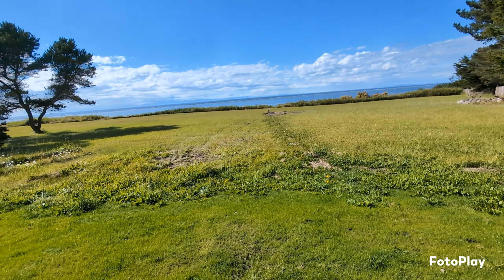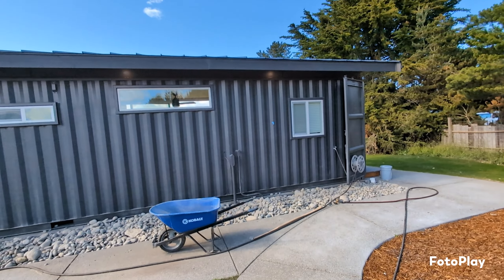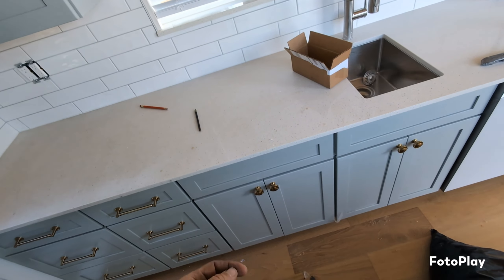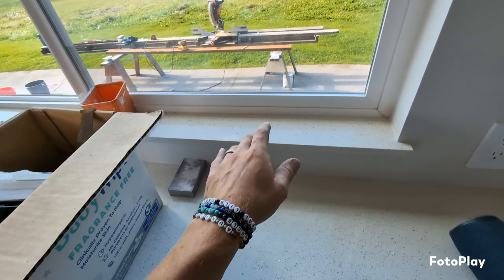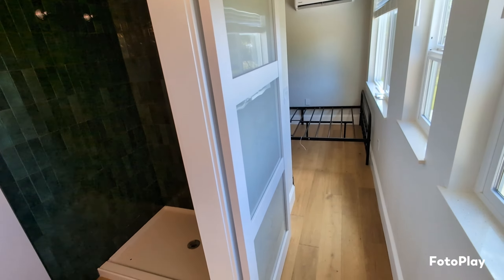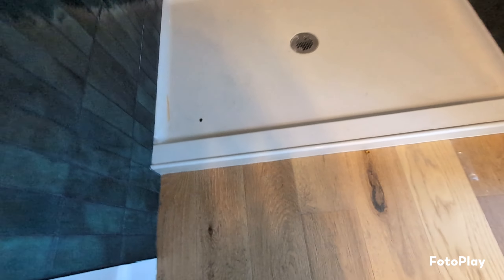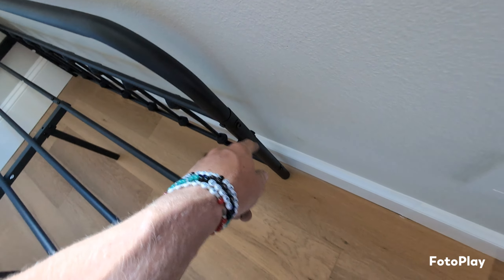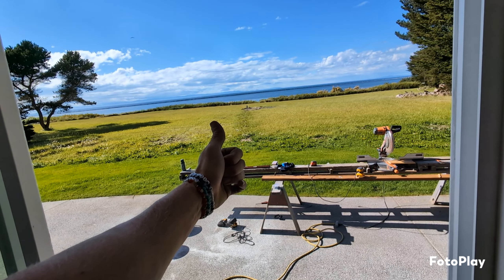shipping container build episode 8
we are getting incredibly close to finishing the shipping container Airbnb. we got all the soffits installed and used pine and coated it with a spar urethane that was water-based. we got all the soffit vents installed and painted black, as well as the soffit down lighting. we used Hardie sheets for the siding that is above the container but below the roof. we poured exposed pea, gravel, concrete all around the front and back of the container. Al we brought the dirt up flush with the concrete and hydroseeded it. we put bull rock on the back side of the container for low maintenance landscaping. we used all the dirt that we took out for the road and built mounds and planted drought resistant plants and put a bunch of ground cover down. On the inside we went with kraftmaid vantage cabinets in the color serenity. we went with bronze door pulls Andva white quartz countertop. we went with quartz window sills as well. we got our blinds from blinds.com and they are cordless. we went with Samsung bespoke with the white glass for the dishwasher and the refrigerator. The floor is a white oak. 6 in trim for the baseboard. and tongue and groove pine for the ceiling. The fan in the center room is just from home Depot and is 42 in. in the bathroom we went with an 18-in vanity and a low profile toilet. The shower is 34 in by 48 in. All of our faucets and valves are Kohler brand. we went with a live edge slab for the floating shelves in the kitchen and the bedroom. there's going to be a queen size bed in the bedroom. and a hot tub outside.